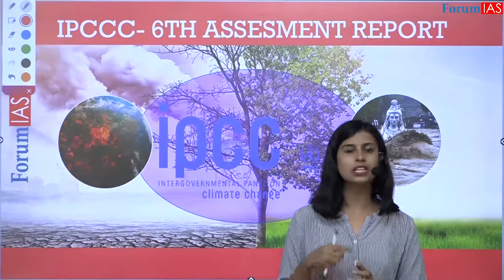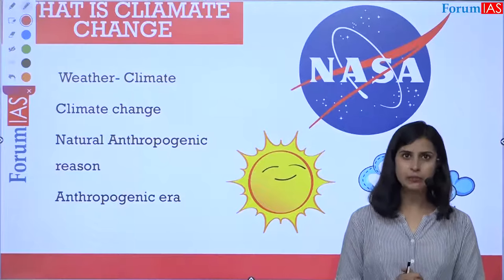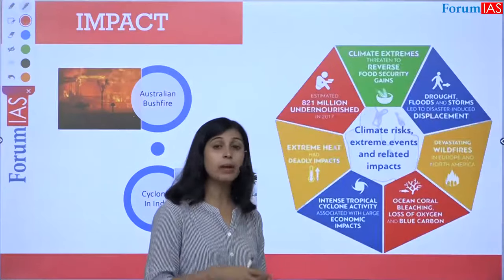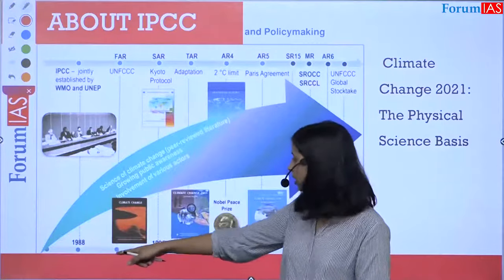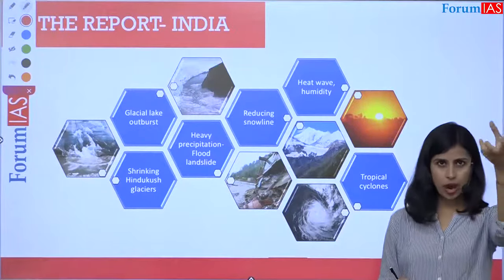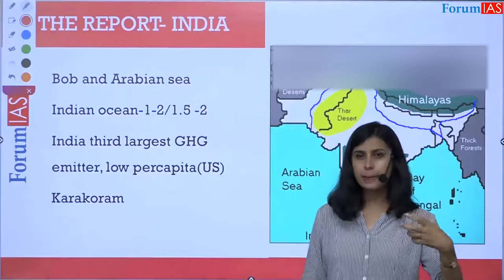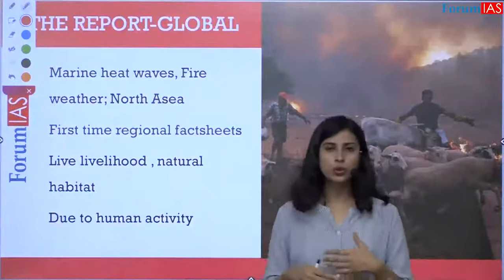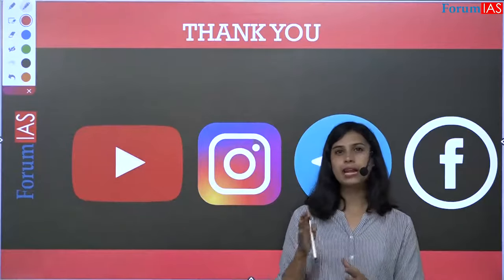News Simplified |IPCC Sixth Assessment Report | Forum IAS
Climate change is most real and looming danger threatening the existence of humanity. The IPCC Sixth Assessment Report analyses the impact of climate change on the world.

this video lecture discusses:
1. What is weather, climate and climate change
2. How climate change impacts the world, threatening, life and livelihood
3. What is IPCC
4. The analysis ,made in sixth assessment report
5. Significance of the news and suggestion